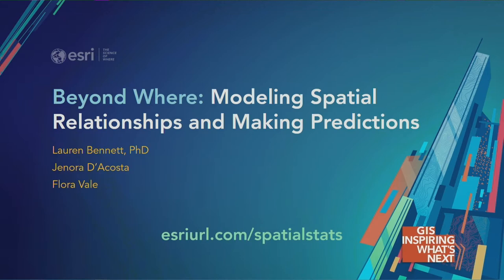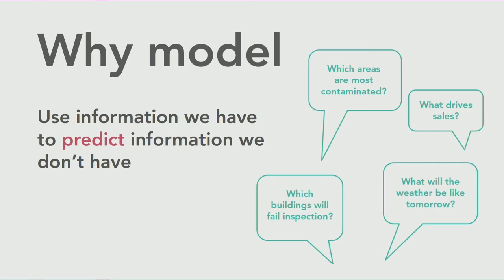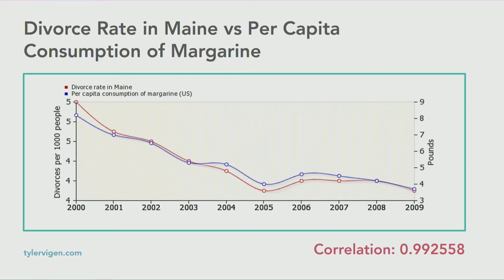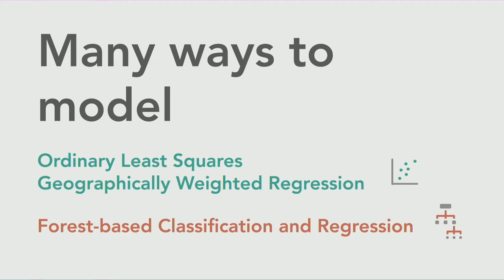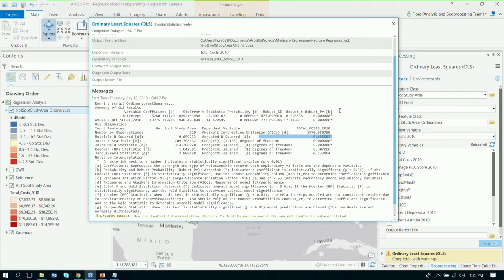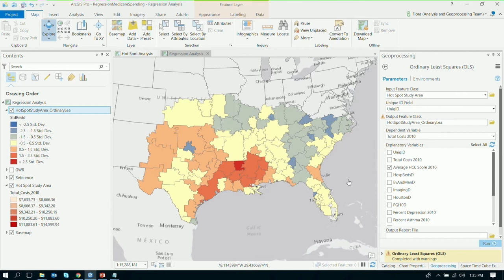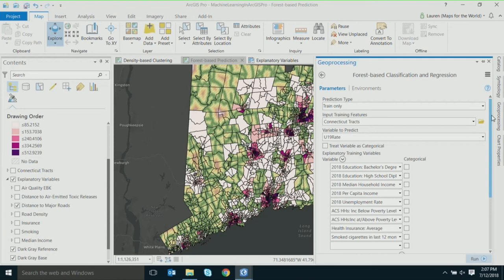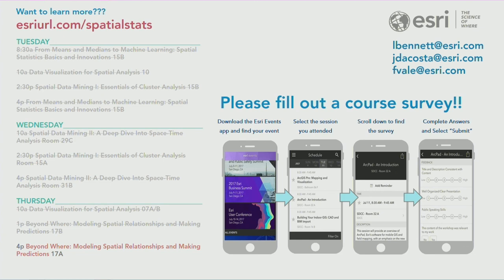Beyond Where: Modeling Spatial Relationships and Making Predictions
This workshop will cover regression analysis concepts for the analysis of geographic data. Using these statistical methods in many areas (e.g., business, public health, natural resources) allows you to examine, model, and explore data relationships to help answer questions such as “why do we see so much disease in particular areas?” Regression analysis also allows you to predict spatial outcomes for other places or time periods. Application and use of ordinary least squares regression (OLS) and geographically weighted regression (GWR) will be demonstrated.  You will learn how to build a properly specified OLS model and interpret the results and diagnostics. The latest advancements in regression and prediction in ArcGIS will be covered.